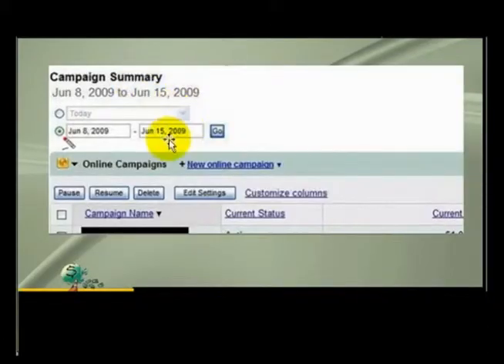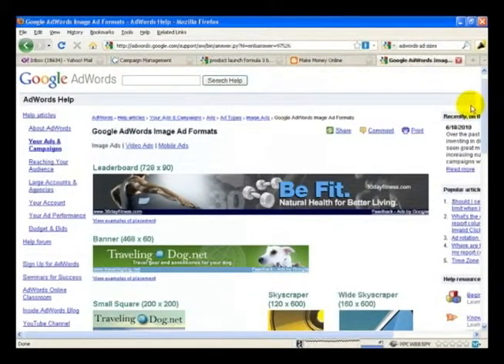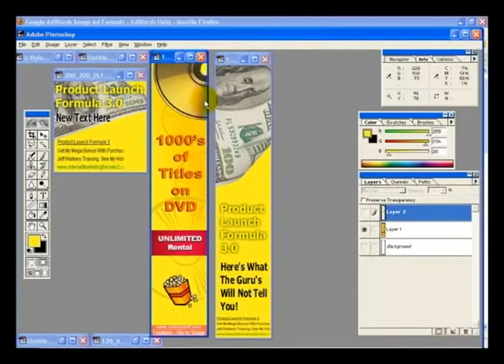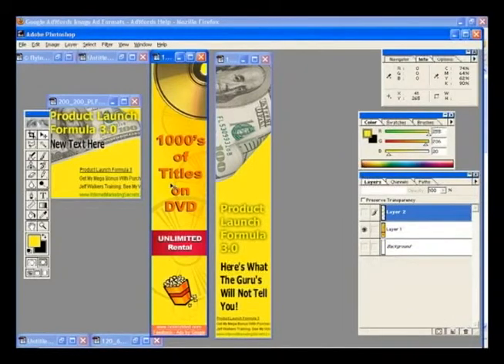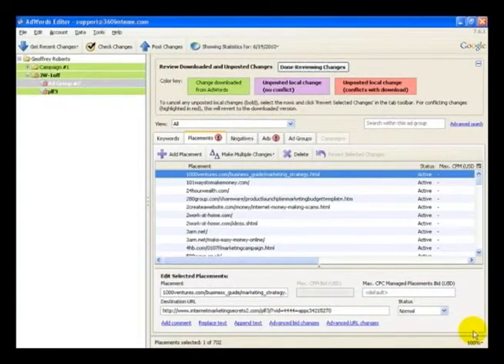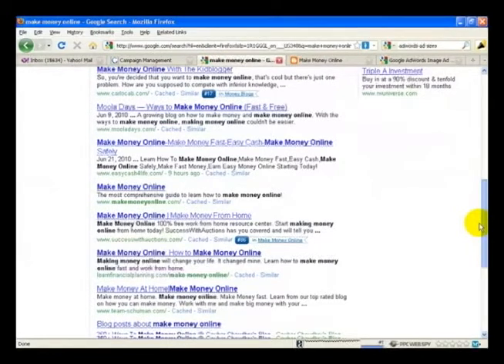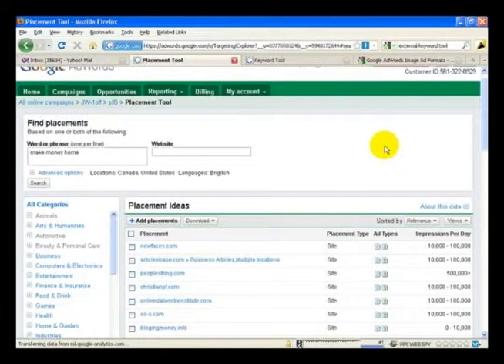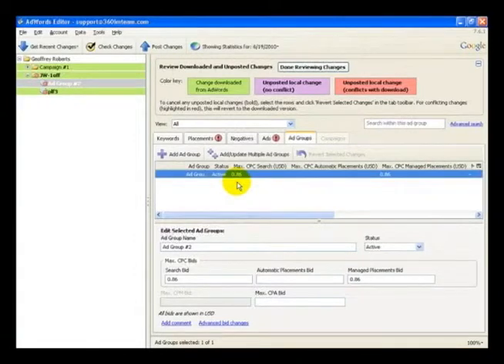Cheap Banner Ads - Get Low Cost Traffic To Your Website [HD]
Here's cool video that shows you how to get low cost traffic with banner ads.

One thing that almost no one knows about banner advertising is that it can still be immensely profitable, if done right. What is banner advertising? It is the process of placing banners that advertise your offers on sites that usually get lots of traffic. If you target your ads right, it can be a reliable source of visitors for you.

Here is how to place simple banner ads for tidal waves of traffic:

Step #1: Create Your Banner Creative

To get this method of advertising to work, obviously you need an ad that works! I find that the best kinds of ads are not actually graphic ads in the sense of the word - but text ads. In other words, create a graphic, but only put text in it! People have been conditioned to ignore graphic ads, but when they see a prominent text link, they will click on it. Want to create ads that are almost guaranteed to work? Take your copy from other places where you are getting good results (such as perhaps your signature file on forums, pay per click ads etc), and plug the same text into your ad!

Step #2: Find Banner Networks To Advertise In

Now it's time to find some networks to place your ad in. The one I'm using is AdBrite, but there are other networks like Tribal Fusion, Blue Lithium and of course Google AdWords Image Ads! Google's Image Ads basically works like normal AdWords ads, except you get to place banners to work alongside your text ads.

Step #3: Track And Test

Consistently track and test your campaigns. Create alternative banners to 'compete' against your own banners, so that you will know which ads perform best for you. Spend more money on campaigns that work, and dump those that don't.